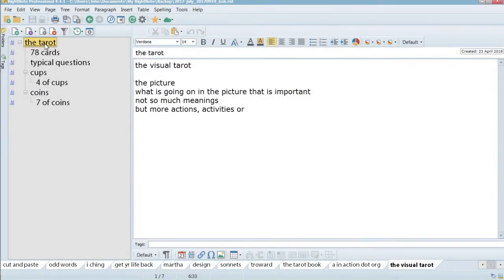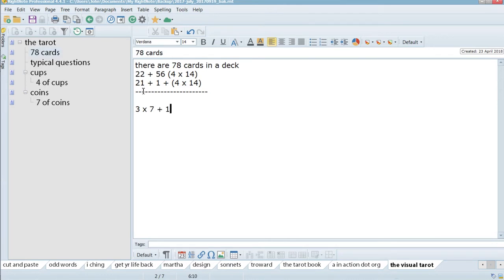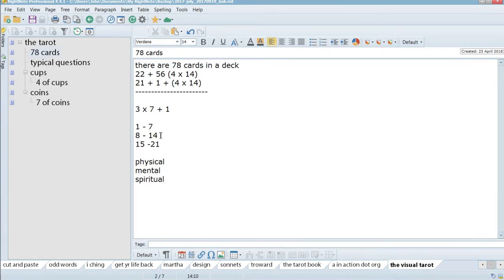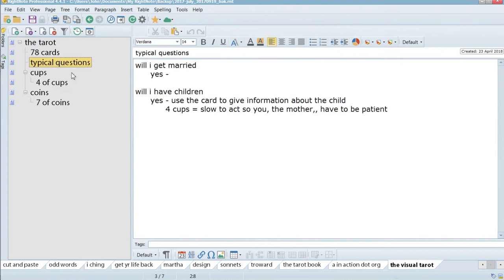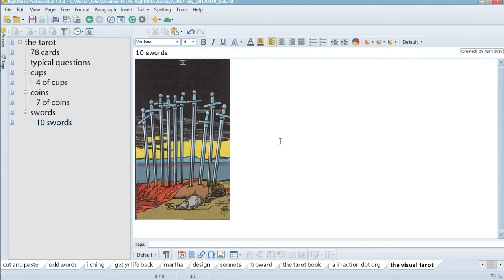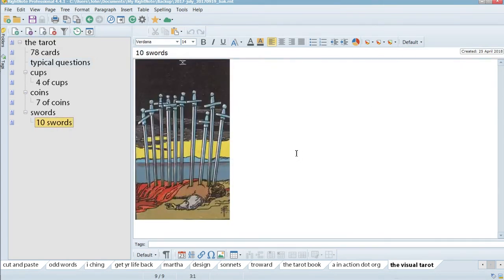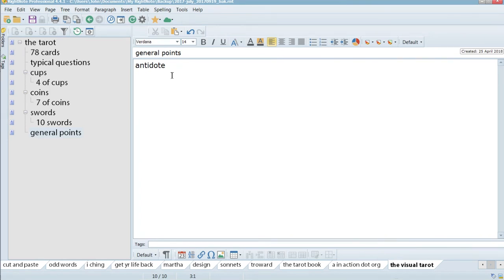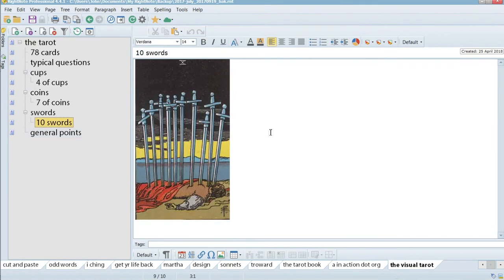The Visual Tarot - Part 2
This is The Visual Tarot - Part 2 in which we add a couple of items to the developing database - e.g. what if someone wants to know if they will have children and we get the reversed 10 of Swords?